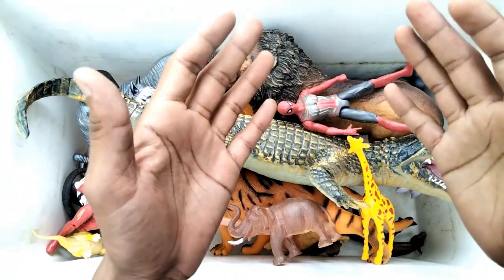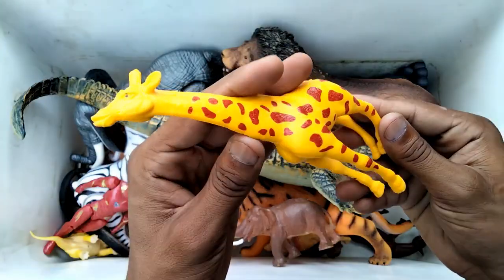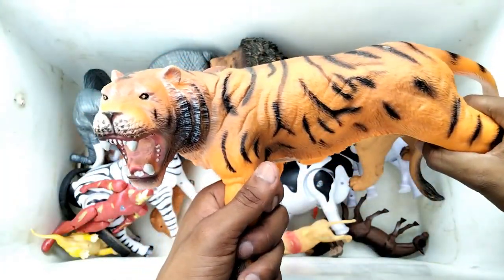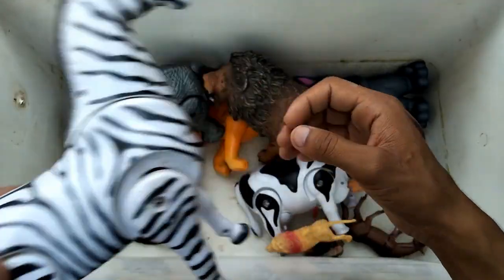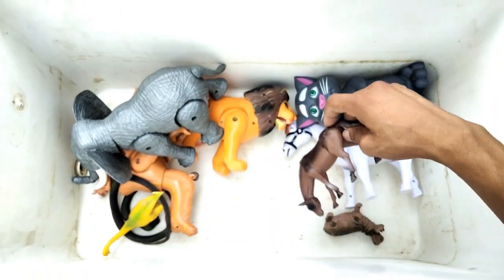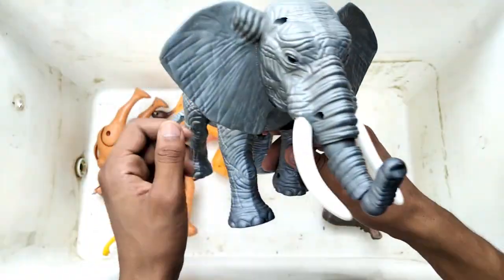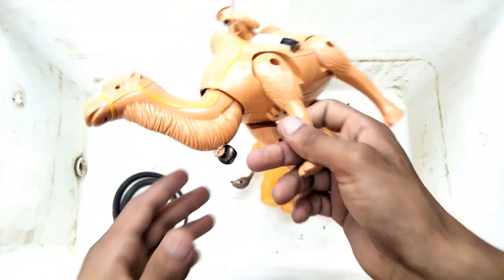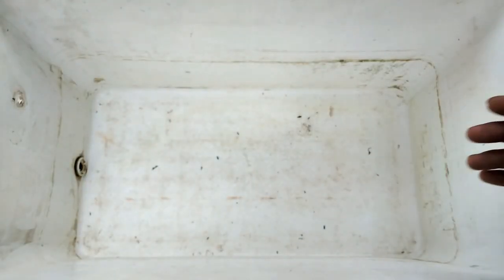Battey Animals Find Cow dog cat horse lion dog elephant gorilla rhino dinosaurs. Ideas 420M